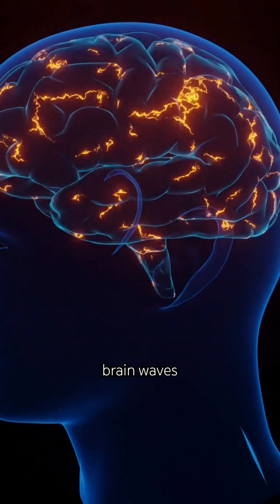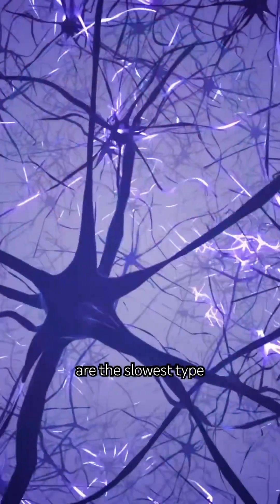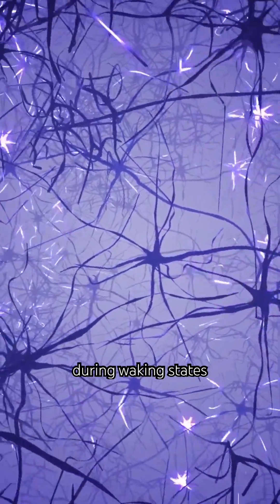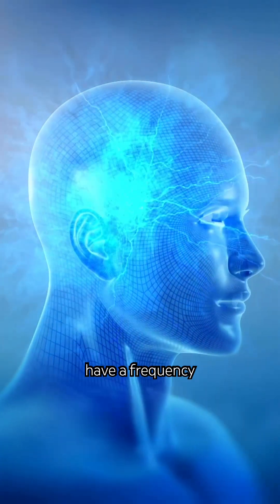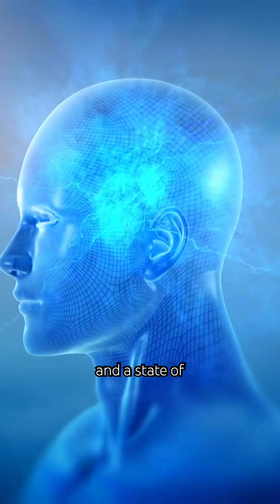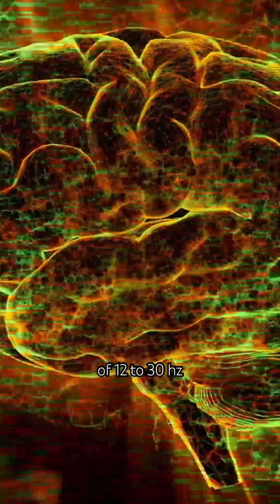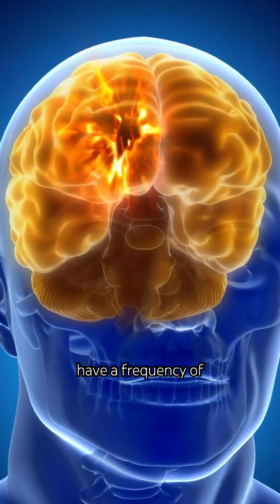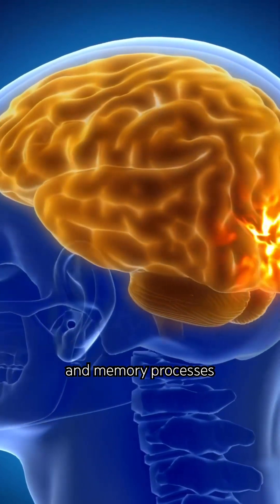The 5 Types of Brain Waves EXPLAINED! 🧠⚡ (How They Affect Your Mind & Body!)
🗣️ Did you know your brain operates on five different frequencies? 🧠⚡ Each type of brain wave—Gamma, Beta, Alpha, Theta, and Delta—affects your mood, focus, creativity, and even sleep! 😴✨

🌐 In this video, we break down each brain wave type, what it does, and how you can harness them to improve your mind and body! Whether you’re looking to boost concentration, enhance meditation, or improve deep sleep, understanding brain waves is the key! 🔑

💠 The human mind is more powerful than we realize—learn how to tap into your brain’s full potential! 🚀✨